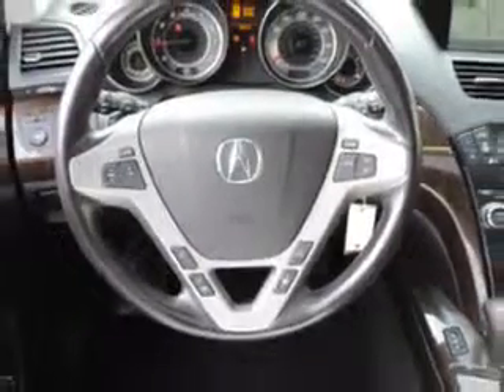2010 Acura MDX Woodfield Acura Hoffman Estates, IL 60195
Acura MDX At Woodfield Acura, we know you are looking for a vehicle to solve everyday task. Whether loading the kids soccer equipment or having a night out with your friends. You will have the room you need making those everyday task an ease to accomplish. Check out this Palladium Metallic Acura Mdx SUV AWD, equipped with a 6 Cylinder engine and an automatic transmission. Enjoy an impressive 21 miles to the gallon on this family SUV with features like Homelink System, Leather Upholstery, Rich Leather Upholstery, Heated Driver and Passenger Seating, Power Sunroof, Power Sunroof, Privacy Glass, Traction Control, PWR Tilt/Telescoping Steering Wheel, Heated Outside Mirrors, Rear Air Conditioning, Heated Seats, Rear Spoiler, Power Driver and Passenger Seating, Xenon Headlights, Turn Signal Mirrors, Back Up Camera, Multifunction Display, Tire Pressure Monitoring System, Navigation System, and much more. Enjoy the drive, feel safe, and have peace of mind in this Acura Mdx. See us at Woodfield Acura today!
MILES: 130,310
VIN:2HNYD2H60AH505197

Woodfield Acura
1099 w. Higgins Rd.